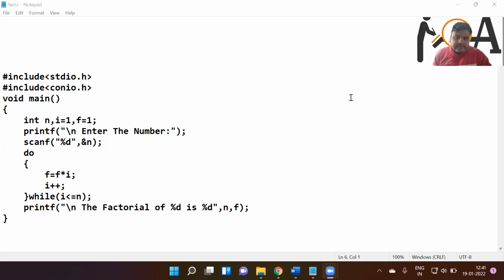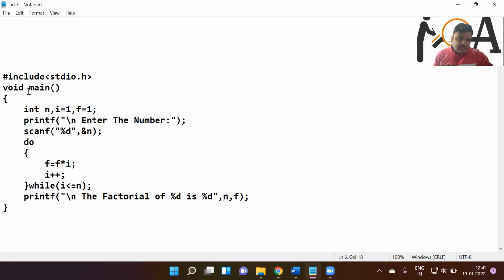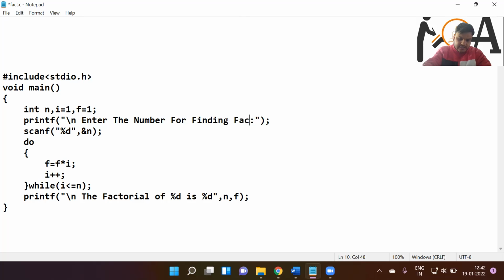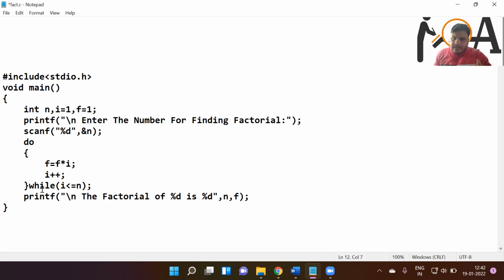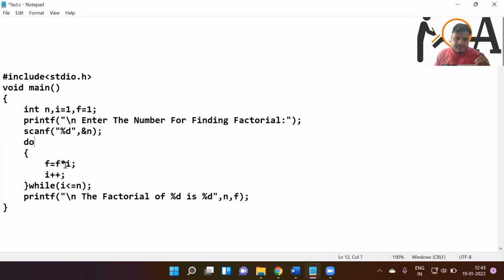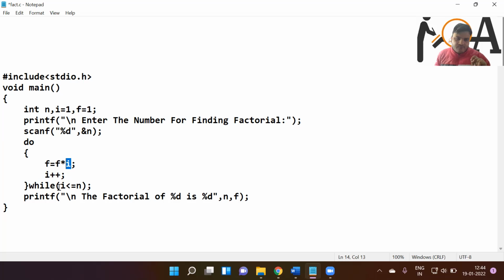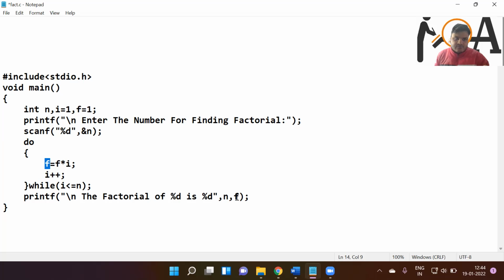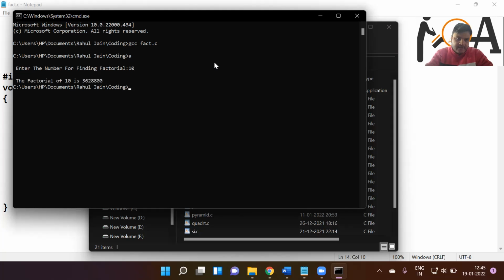Code In C | C Program to Check factorial of any given number | Programming In C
Learn how to write a c program and code for finding factorial of any given number using simple steps of do while loop concepts.